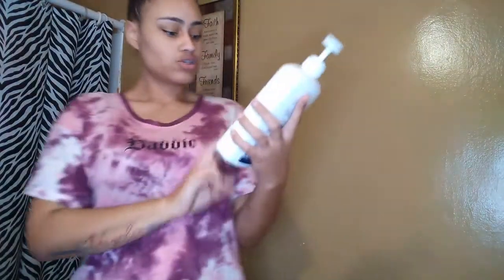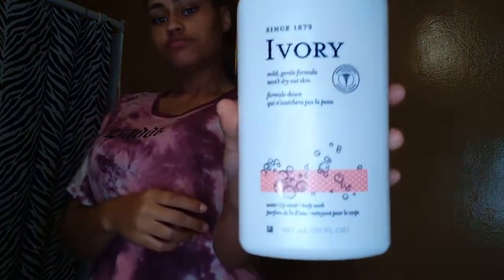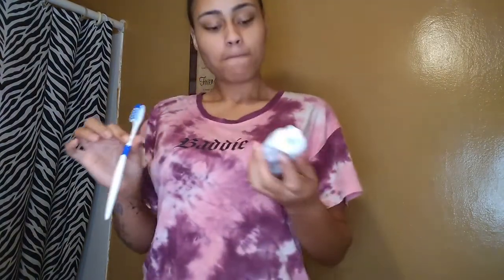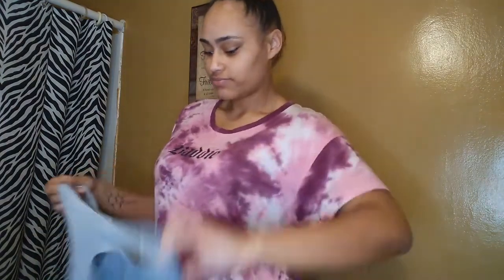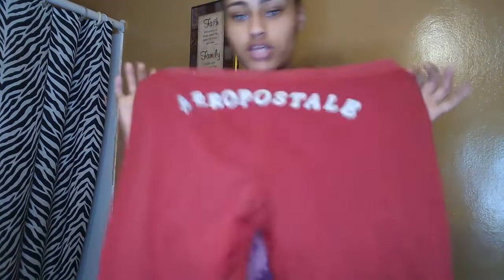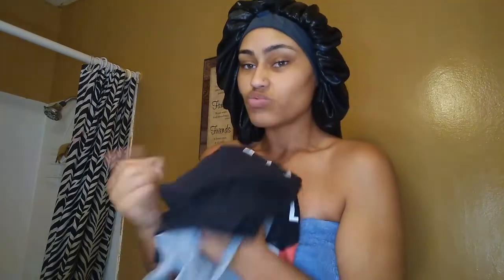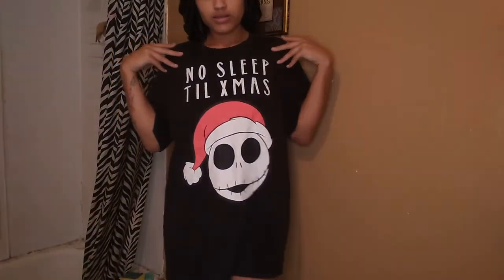MY NIGHT ROUTINE (spend a night)🌚🌃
Please leave a like👍comment and subscribe🔔 and stay tune also I want to say thank you for those that is supporting me ever since the beginning on my channel and never gave up on me lets all grow together also go follow me on TikTok @ and lets gets grow together on there to with that said I love y'all all💗and see y'all on my next video✌